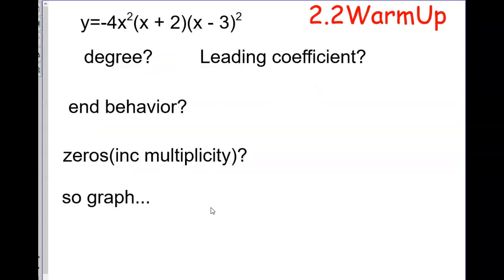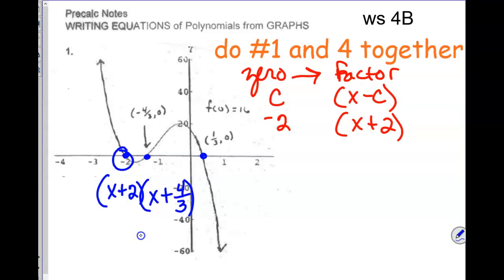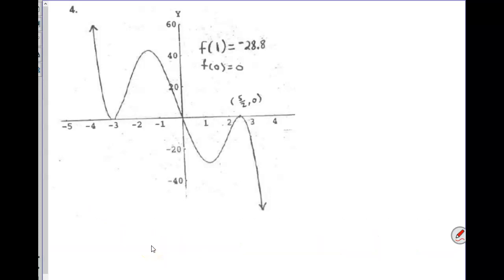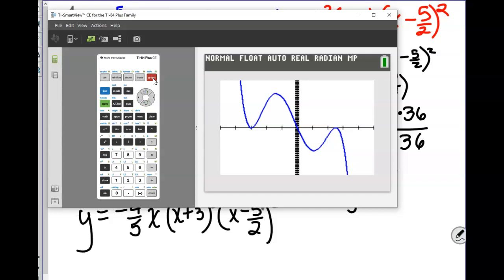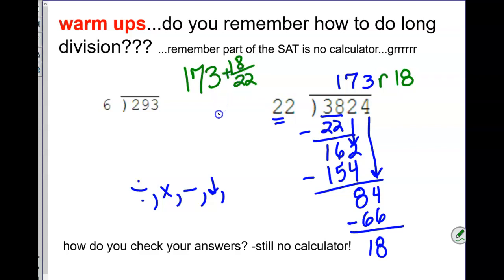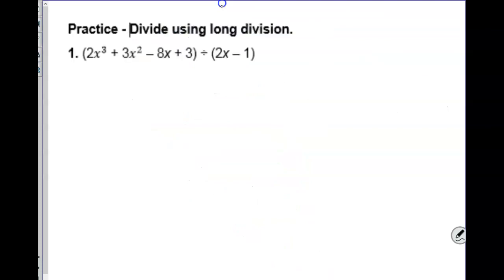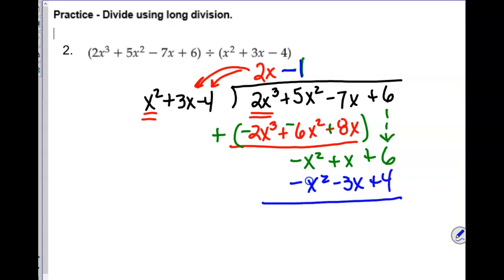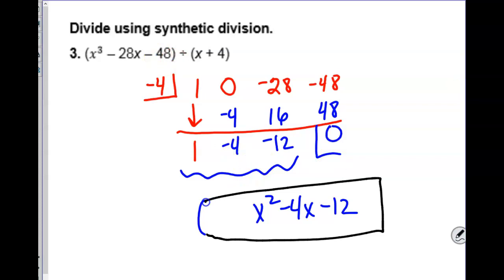Finishing 2.2 WS4 and starting 2.3 poly division WS 5A 10.9